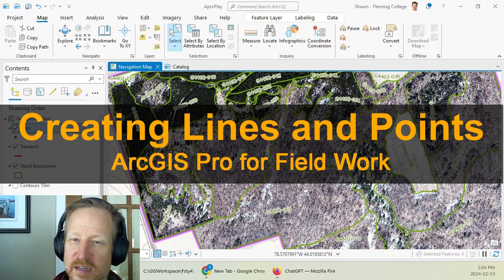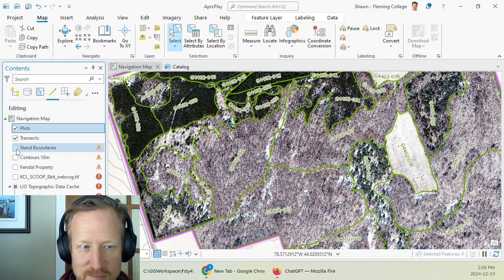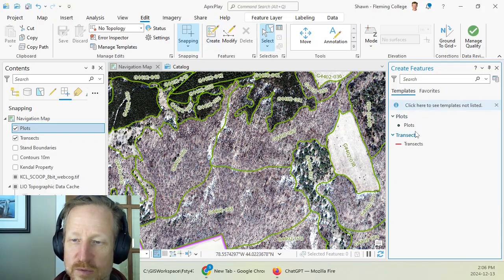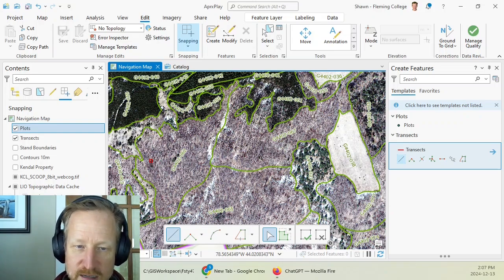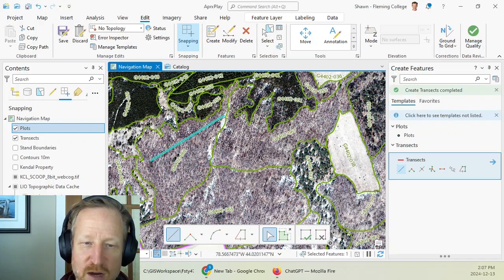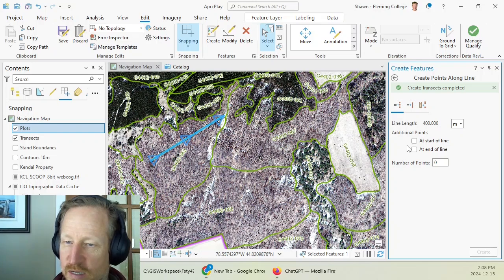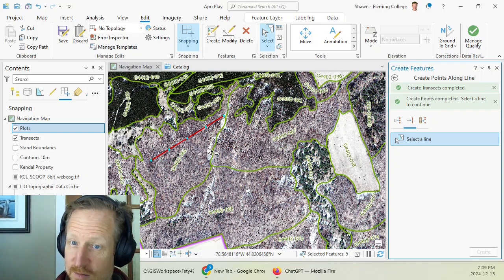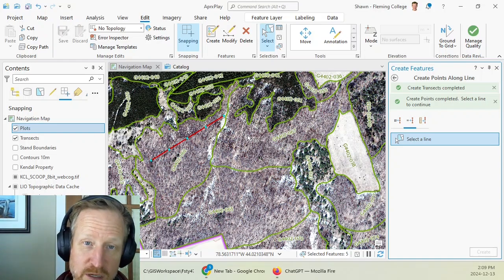Creating Lines and adding Points along it in ArcGIS Pro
For field work often a transect line is used with specific survey points along it. This short video shows how to create that line and add the points at specific intervals using ArcGIS Pro.

Want to learn more? Attend our live/online training course on data collection